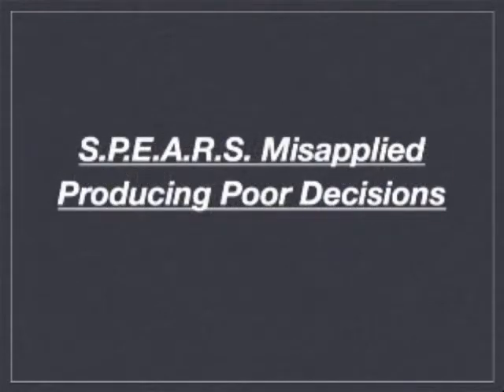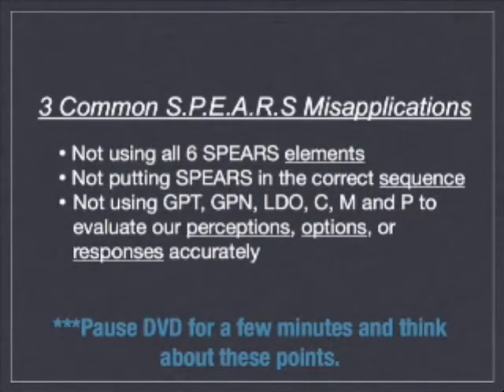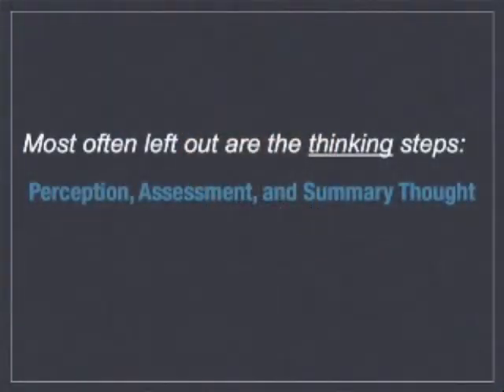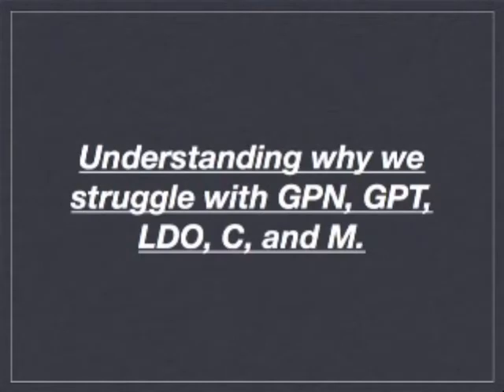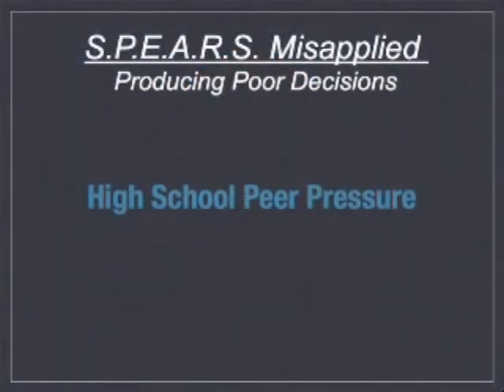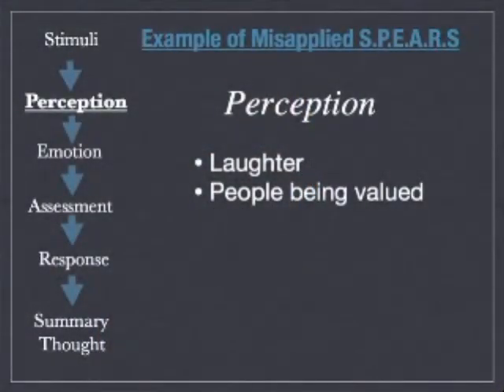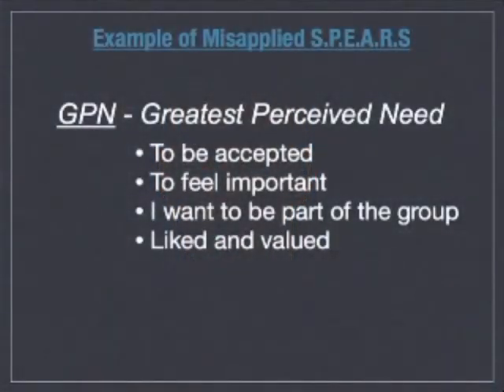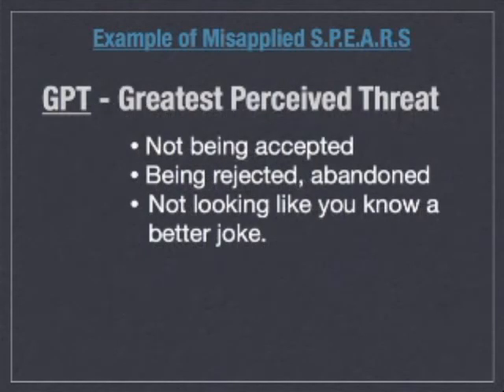Within Reach (Part #4 of 5) Disciplines of Real Life Change - (10 minute excerpt) .mov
Your Life is impacted by 2,000-5,000 decisions you make every day.  Unfortunately, no one ever teaches the key secrets that are crucial to great decision-making and successful living.

Using interactive teaching, self-evaluation, spiritual disciplines, and personal reflection through 10+ hours of DVD and a 120+ page workbook, this life changing, unique training combines cutting-edge science and Biblical truths equipping you to:

Understand how you are specially and uniquely created
Unpack your life and meet the real you
Know decision making mechanics so you can make healthy decisions
Use healthy decisions to create real life change
Examine and really transform your heart
Identify and overcome your life obstacles
Freely achieve your God-given potential

The life your desire is Within Reach!
take hold of it through this revolutionary life-changing program, by easily applying Within Reach to any area of your life.
Reach out and Grab the Life God has for you!

Created and Presented by Karl Benzio MD, psychiatrist and founder of Lighthouse Network  Free Addiction and Counseling Treatment Helpline 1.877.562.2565